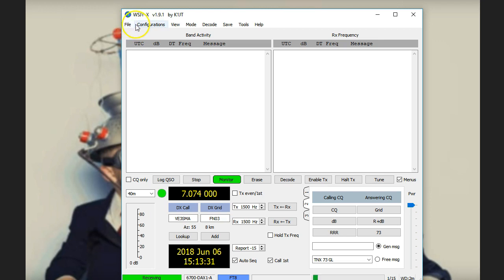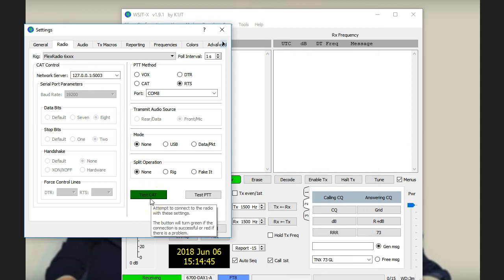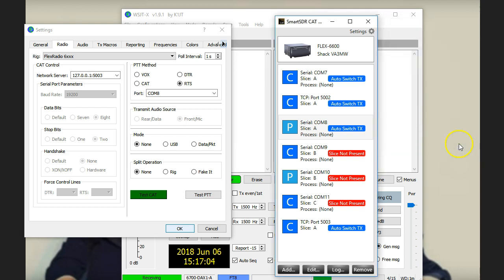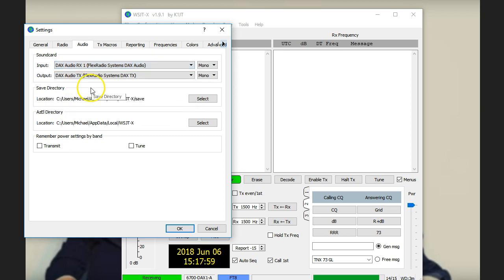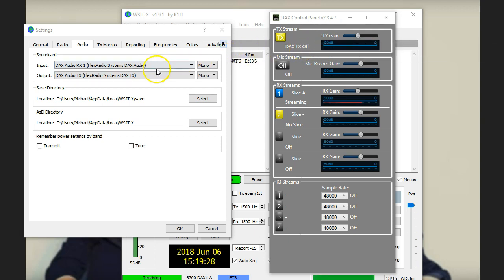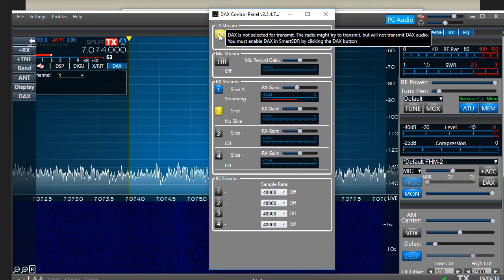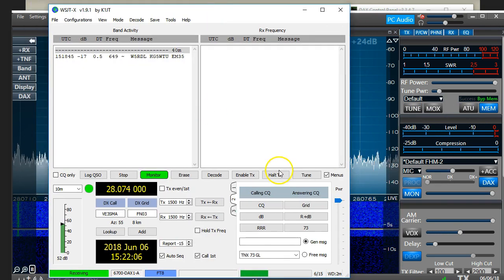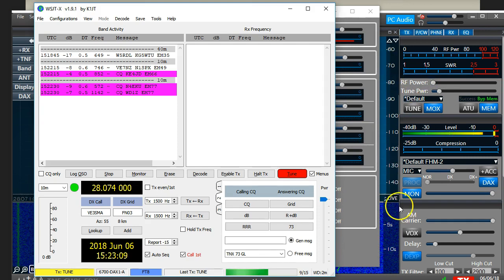SmartSDR WSJTx Setup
How to setup SmartSDR V2 with WSJT-x v1.9 or greater.